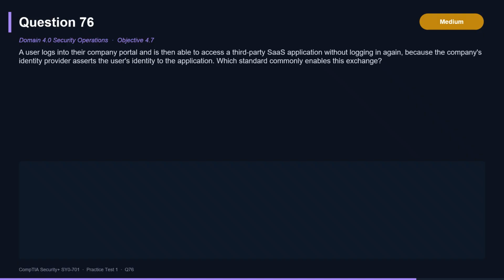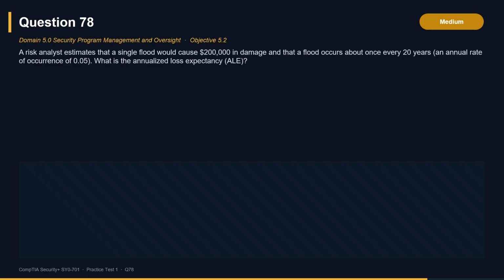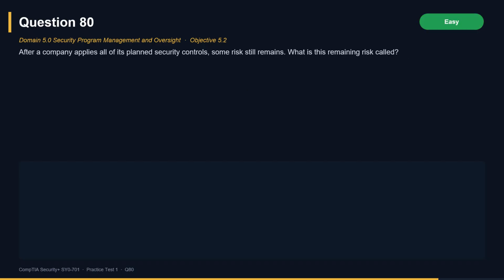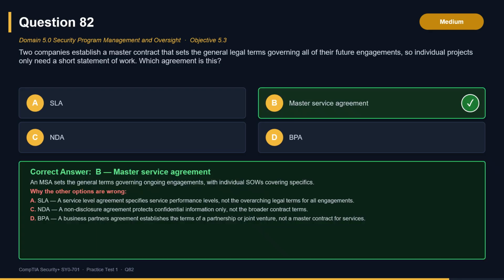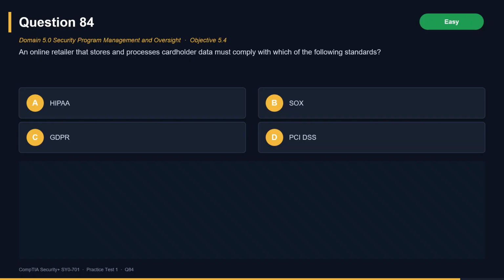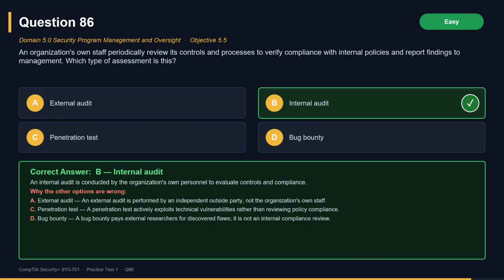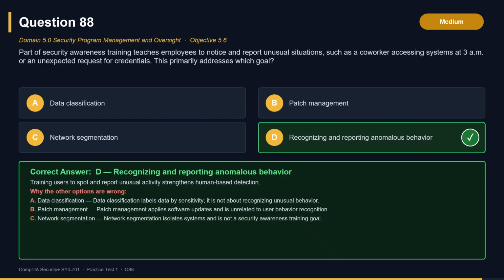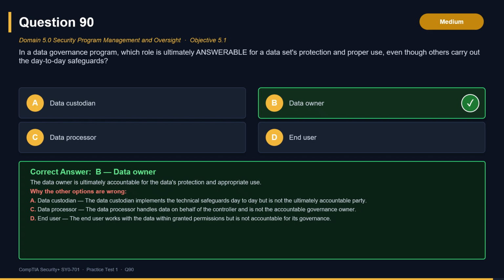Video #6 CompTIA Security+ (SY0-701) | Practice Questions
Ready to CRUSH the CompTIA Security+ exam?

💪 This is Video #1 in our full practice question series — 15 real exam-style, scenario-based questions taken straight from the SY0-701 exam objectives, each with a complete breakdown of every single answer option (not just “the right one” — we explain why the wrong ones are wrong too).

In this video you'll drill scenarios covering topics like phishing and social engineering indicators, access control models, and other real-world security decisions the exam throws at you on test day.

✅ Scenario-based questions — just like the real exam
✅ Full explanations for every answer choice
✅ Built for real understanding, not just memorization

📚 Want all 540 questions? This video is just a preview. Get the complete practice question bank — 540 questions with full explanations on Udemy 👇